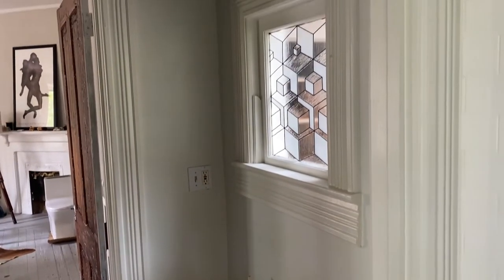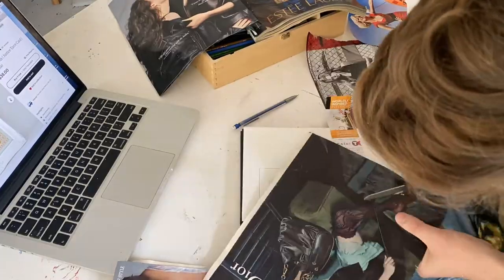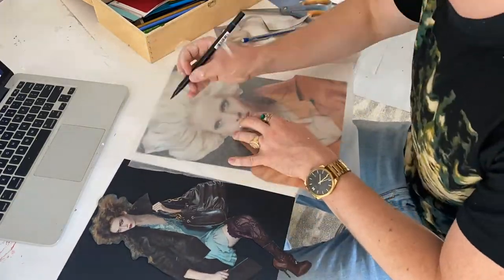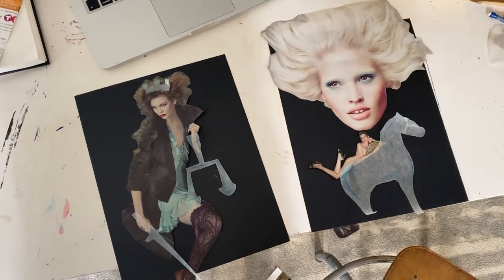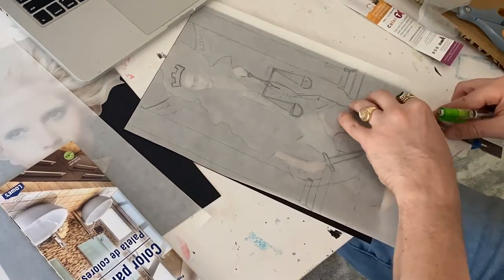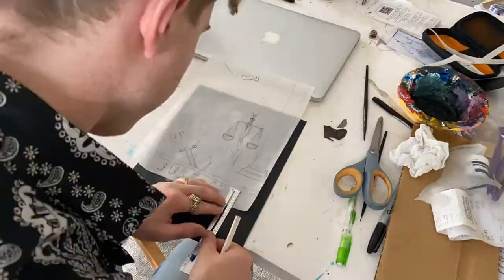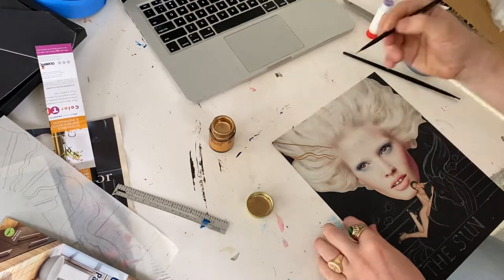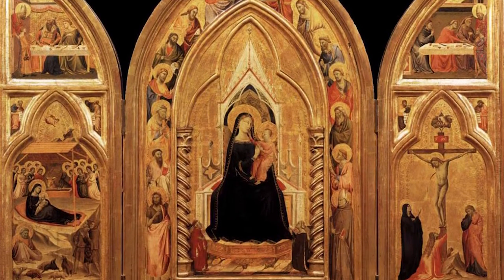I made Tarot card art out of old W magazines | REISSUED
I wanted to make some original art for my ongoing half bathroom makeover - so I ended up combining some old W Magazine ads/editorials with liquid gold leaf and put them in some frames from Goodwill! The result is mystical and hella high fashion.